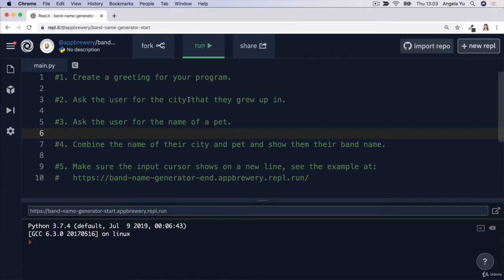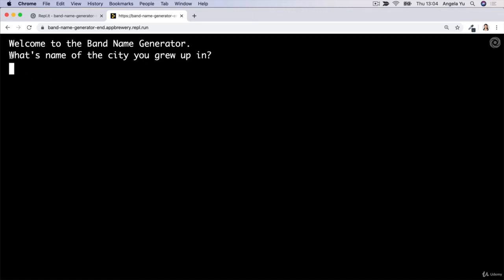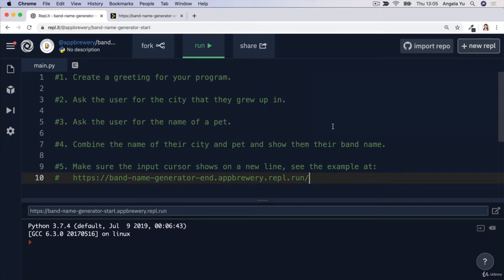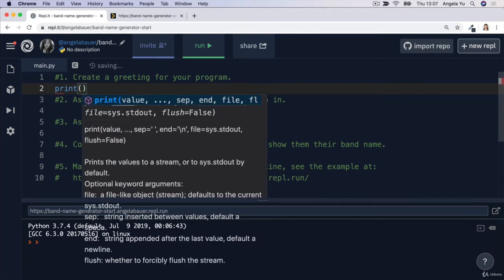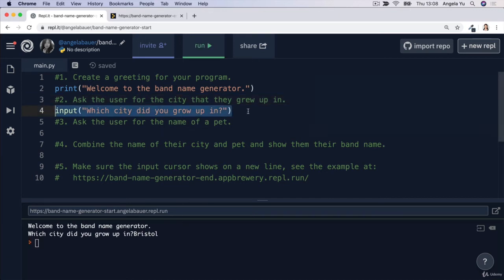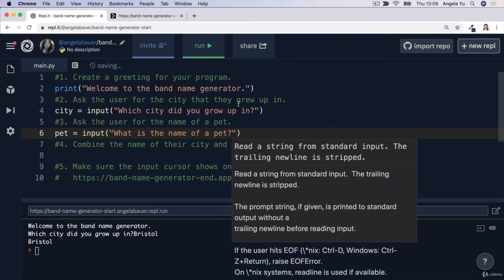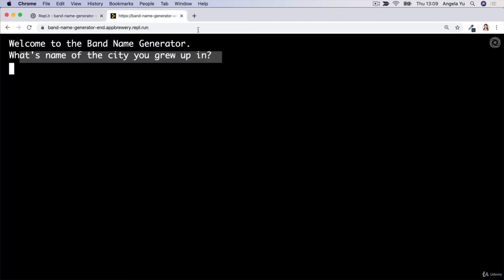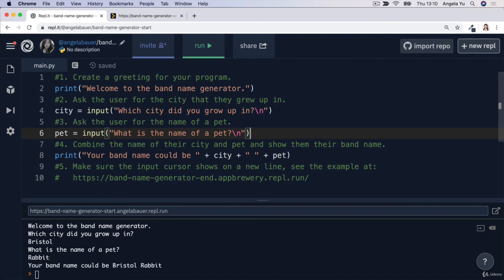1 Days of Python Code - 13/14. Day 1 Project Band Name Generator for 2021 English Tutoria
Hello,
IM APU
HOW TO HACK ?/ CODE?/ Python? & Other code ?
Title
1 Days of Python Code - 13/14. Day 1 Project Band Name Generator for 2021 English Tutoria
Tutoria
100 Days of Code - The Complete Python Pro Bootcamp for 2021